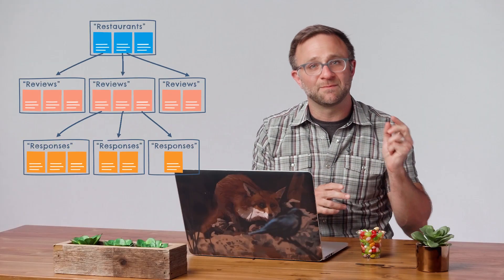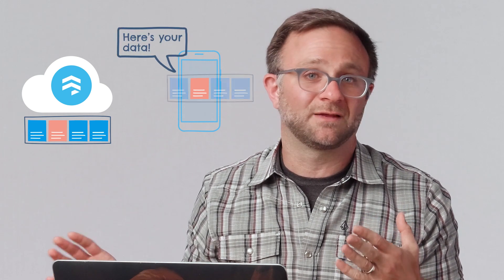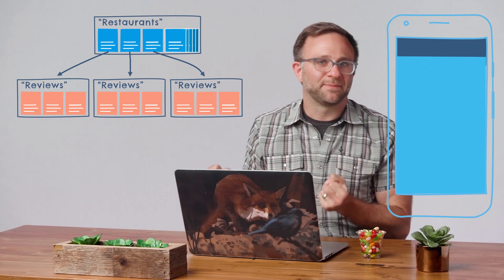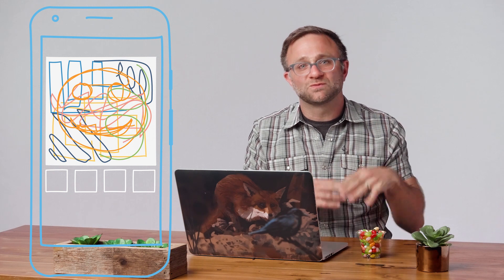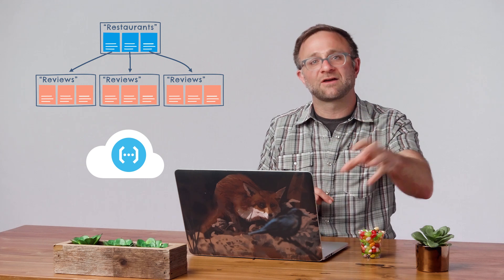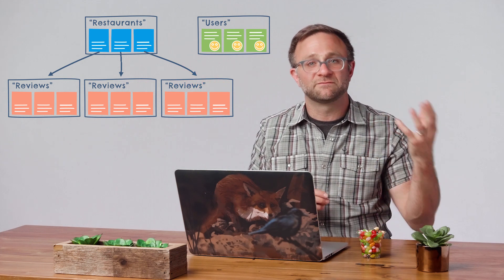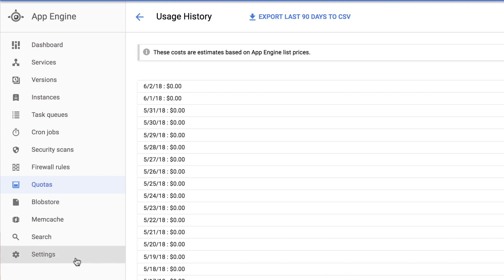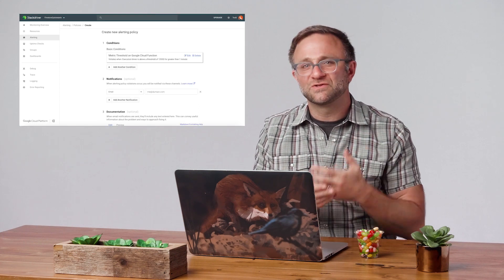Cloud Firestore Pricing | Get to know Cloud Firestore #3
How does pricing work in Cloud Firestore? How is it different than the Realtime Database, and how can you make sure you're not overpaying for your database usage? Let's learn about how Cloud Firestore charges for usage, and discover some tips to keep your costs reasonable on this episode of Get to Know Cloud Firestore with Todd Kerpelman!